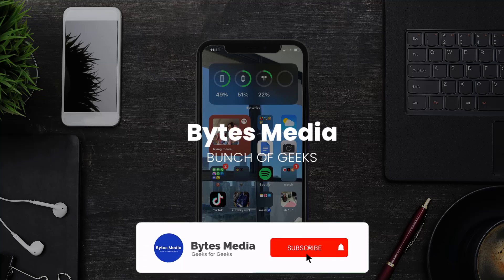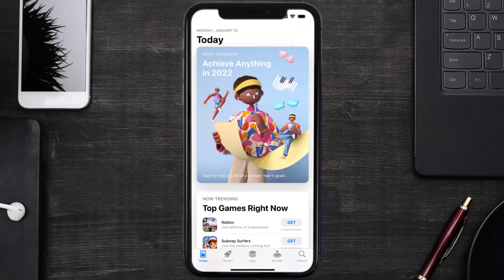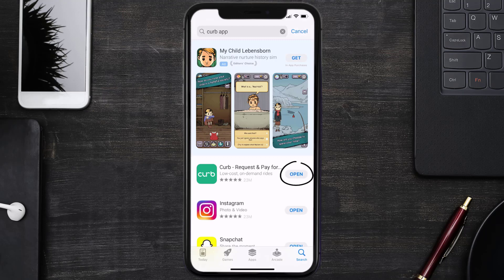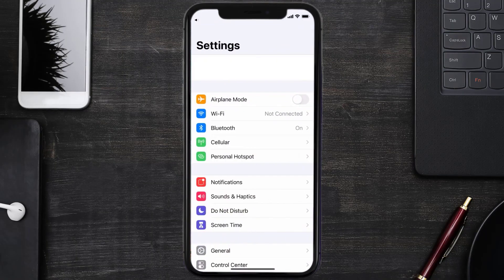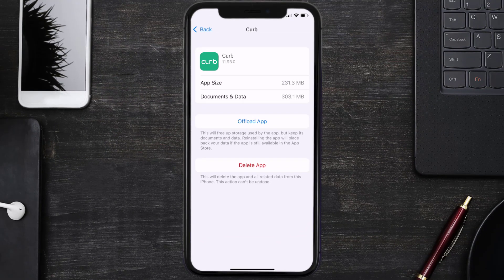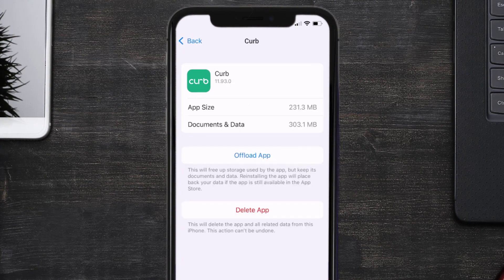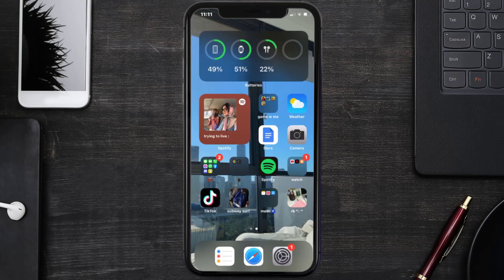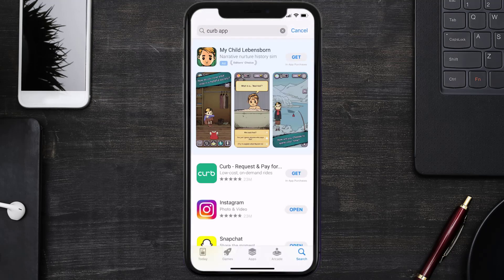Curb App Not Working: How to Fix Curb App Not Working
In this video, I'll show you How to Fix Curb App Not Working. This is the easiest and fastest way to Fix Curb App Not Working. Make sure you watch until the end of this video to find out How to Fix Curb App Not Working on ios. These methods work on iOS 11 as well as iOS 12, iOS 13, iOS 14, iOS 15 and iOS 16. Hope you enjoy!

Video Parts:
00:00 Intro: How to Fix Curb App Not Working
00:07 1.Solution: Update Curb App
00:27 2.Solution: Clear Curb App cache files
00:57 3.Solution: Delete and Reinstall Curb App
01:19 Outro: Ending

Topics Covered:
Curb App Not Working
How to Fix Curb App Not Working
Curb app not working today
Curb app not working on iphone
Curb app not working on android
curb driver app
curb app review
curb driver login
curb app nyc
curb multiple stops
How to fix
why is my Curb app not working
is there a problem with Curb
Curb App
Curb